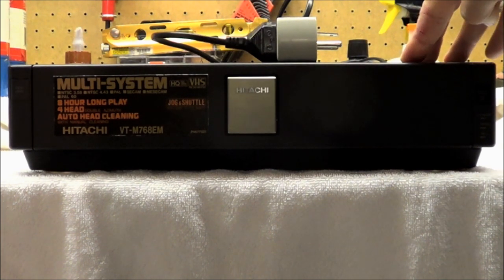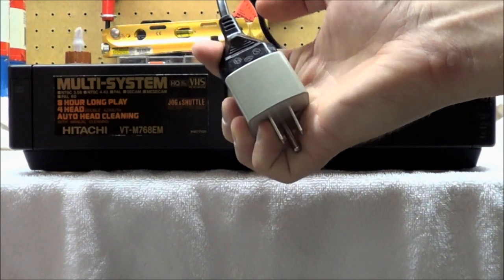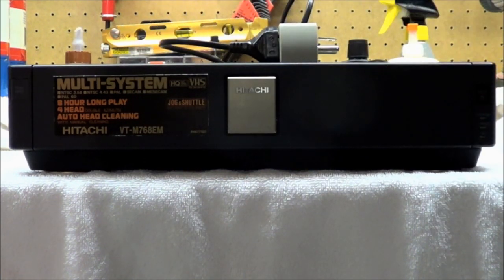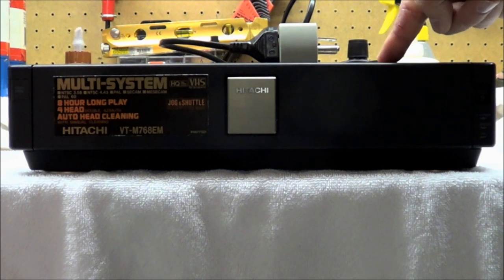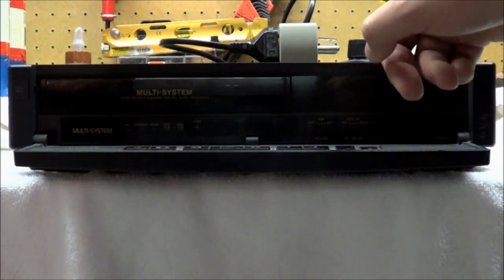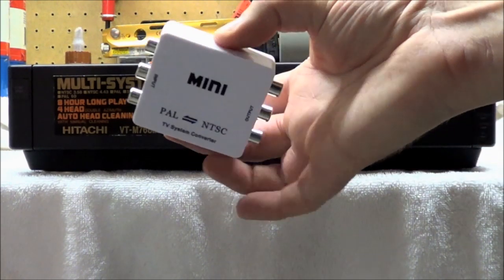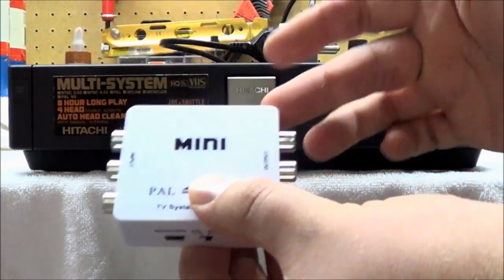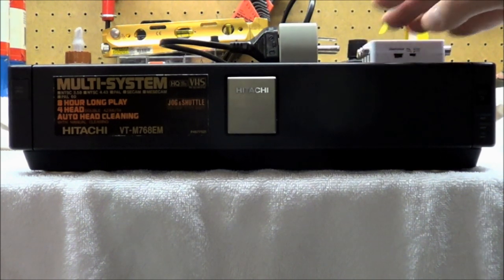Oddity Archive: Episode 64.5 - Ben's Junk: Multi-System VHS VCR (Hitachi VT-M768EM)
Ben plays with foreign appliances.  What could possibly go wrong?